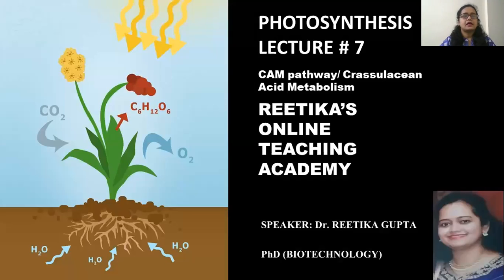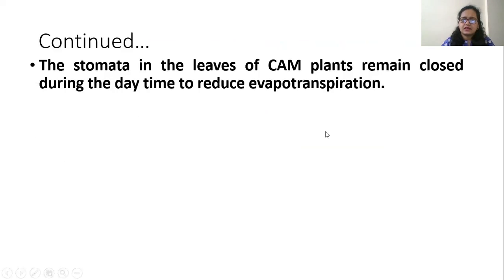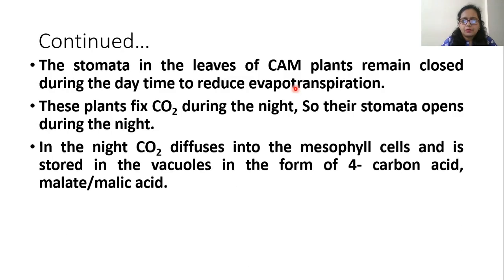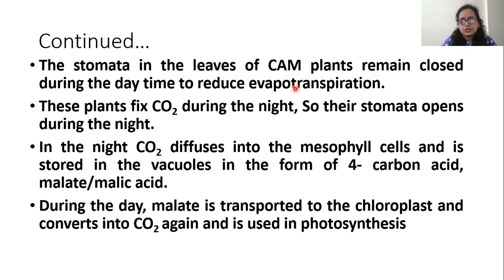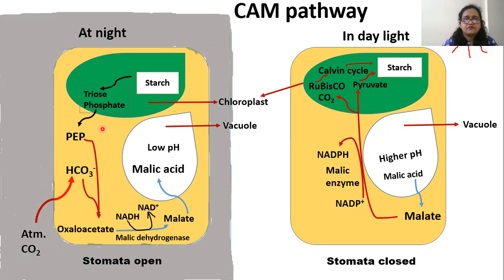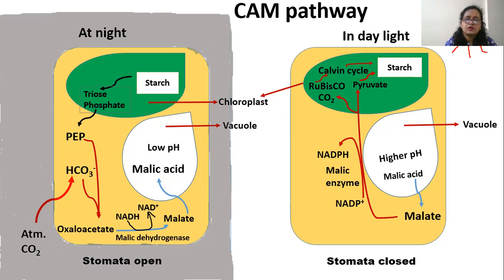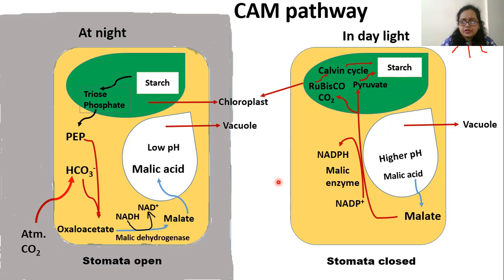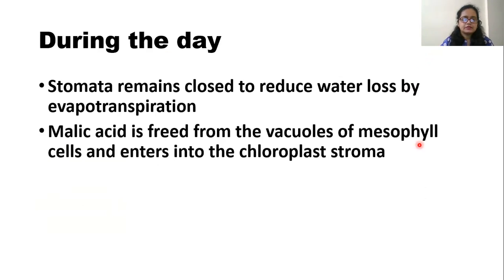CAM pathway/CAM Photosynthesis; Lecture # 7; Photosynthesis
This video is about CAM pathway. Some plants such as Cactus, Pineapple have developed a different pathway to fix CO2, which is called as CAM pathway. This they do in order to reduce the water loss due to evapotranspiration. How this pathway takes place is fully explained in the lecture. So go through the video.